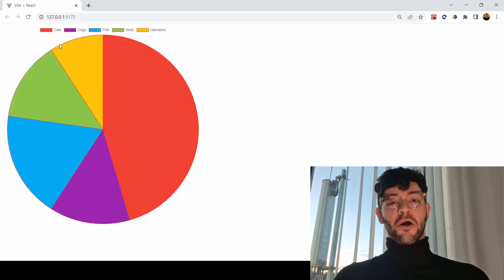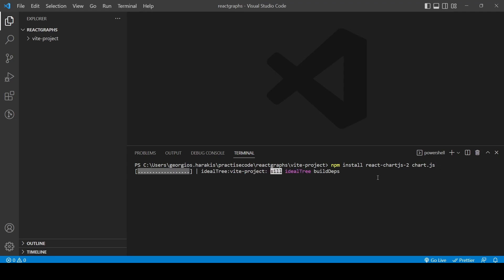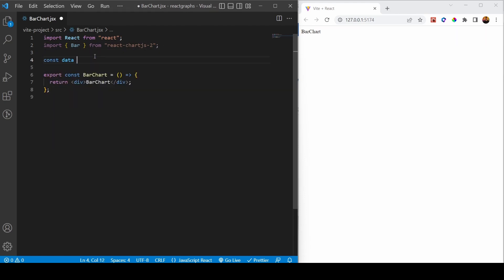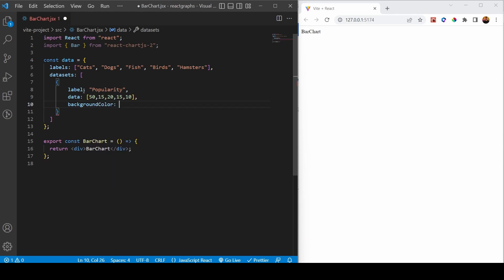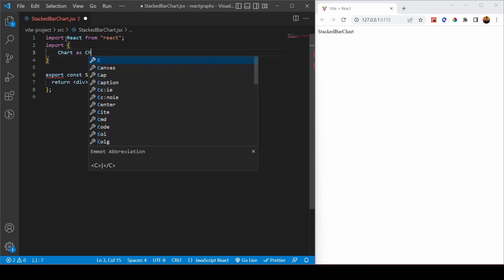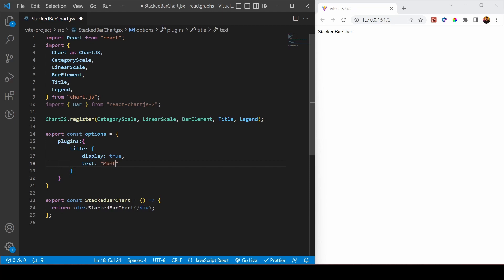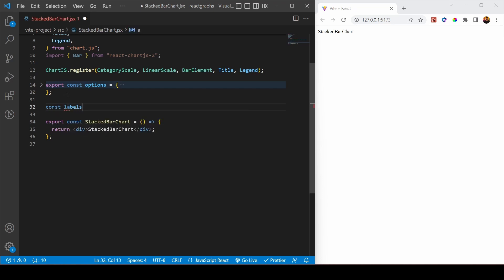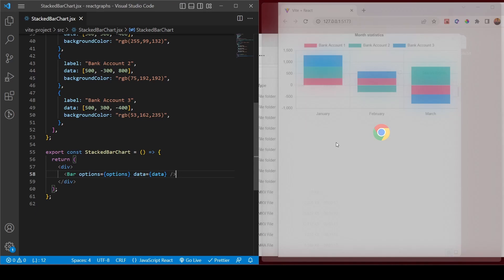React ChartJS 2 Tutorial - Create Graphs in React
In this video I will be teaching how to create graphs / charts in ReactJS using Chart.JS 2.

We have an example with pie , bar , stackedbar chart